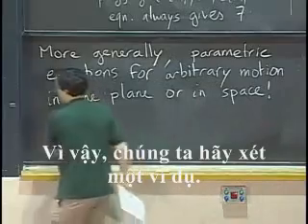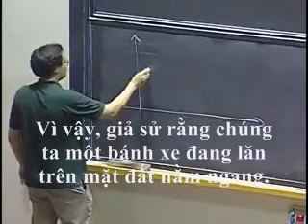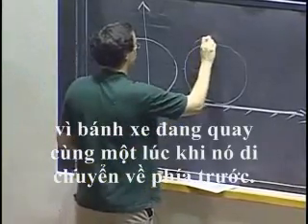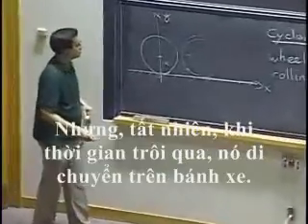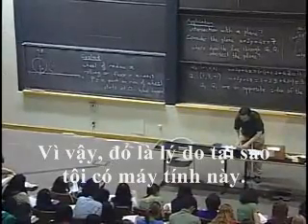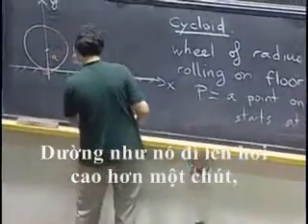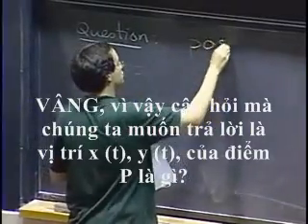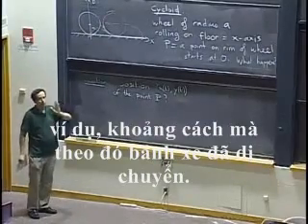5_4_Giai_tich_nhieu_bien